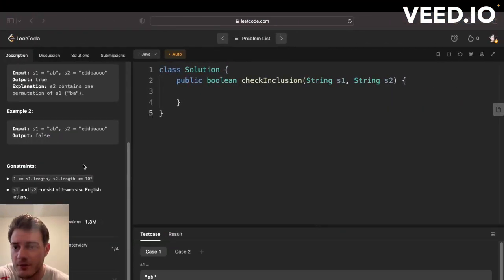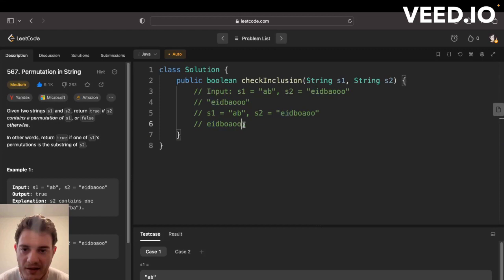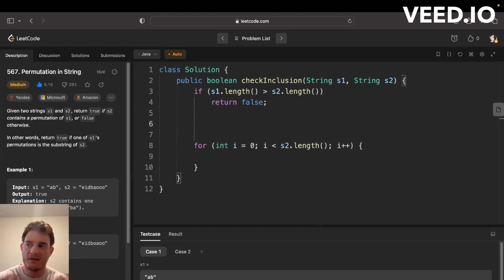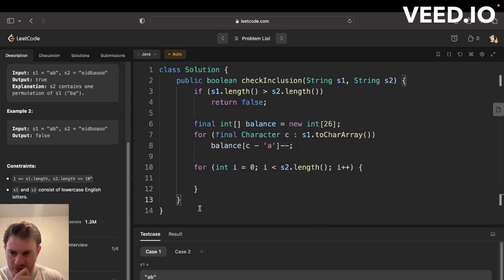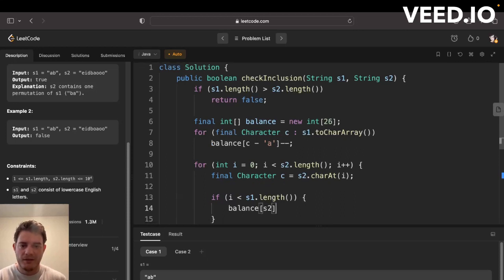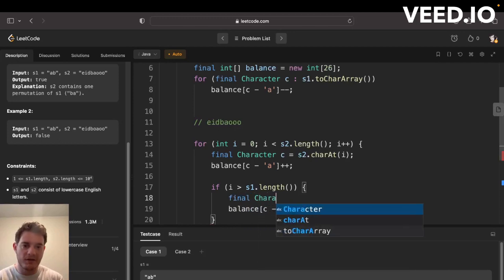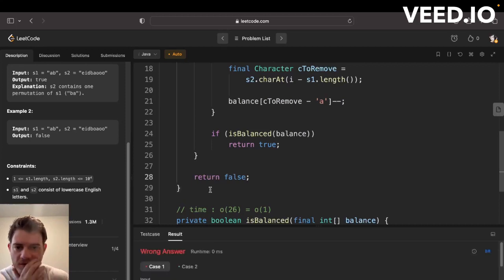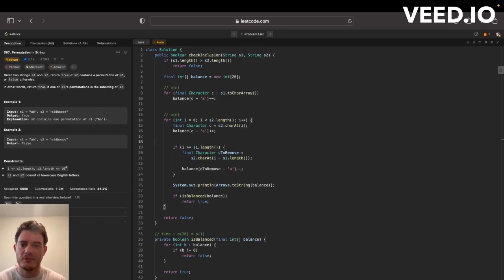Leetcode Solution - 567 Permutation in String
I messed up at around 8 minutes and had to pause and record another one, but I don't know how to edit videos so I used some random tool, apologies for the watermark and bad quality 😂